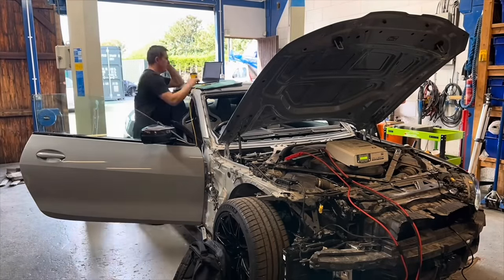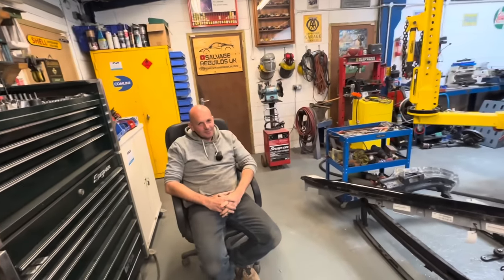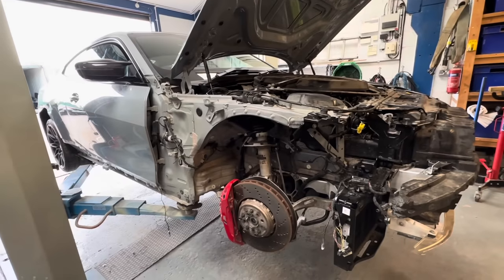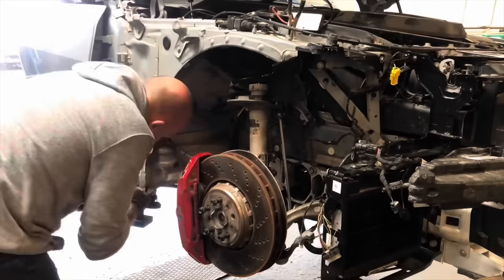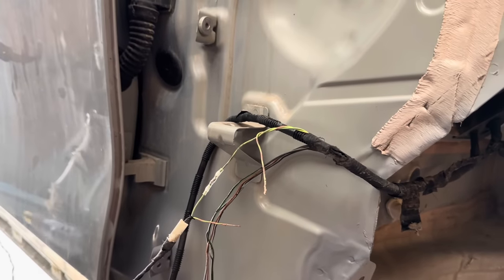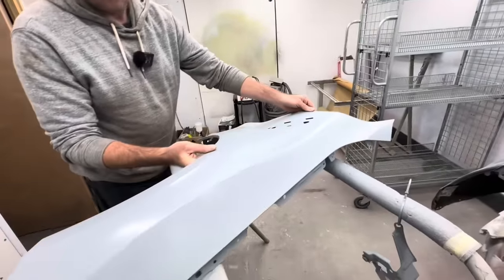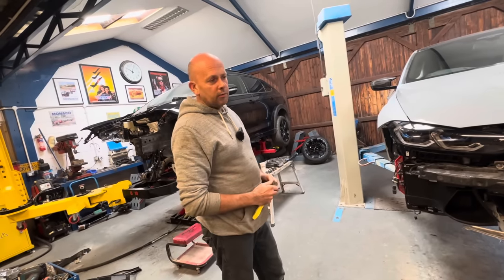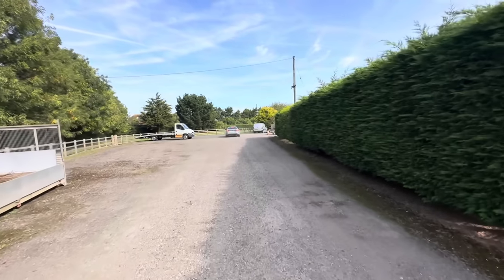REBUILDING A WRECKED 2021 BMW M4 COMPETITION PT 4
In this video we fit continue the repairs on the 2021 crash damaged Wrecked BMW M4 Competition

BMW  Coding link :-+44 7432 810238

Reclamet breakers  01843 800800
Reclamet